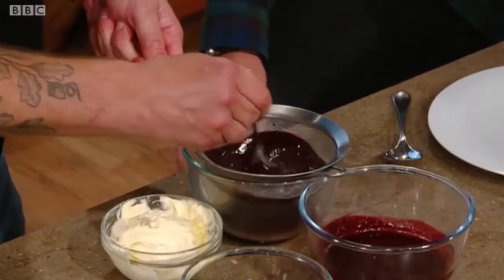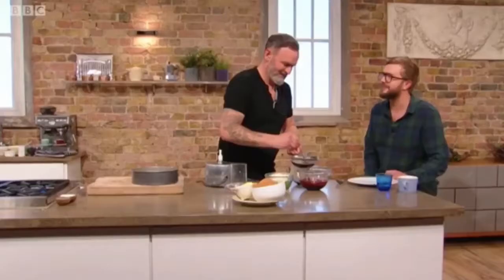CELEBRITY CHEF GLYNN PURNELL!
Here's some top tips from our Yummie Brummie on how to cook well during lockdown...